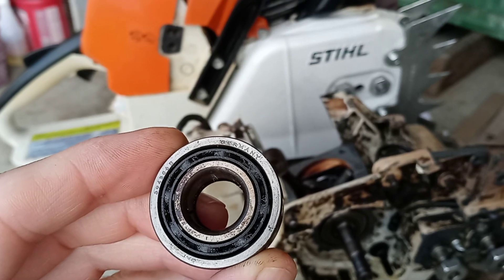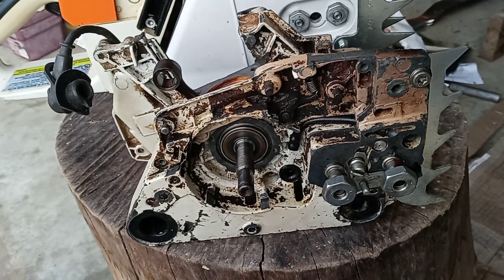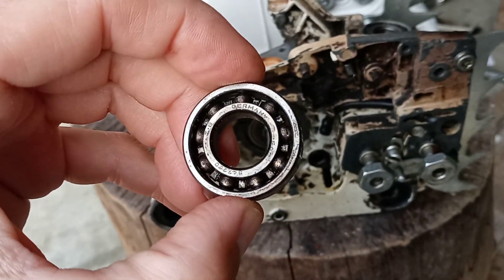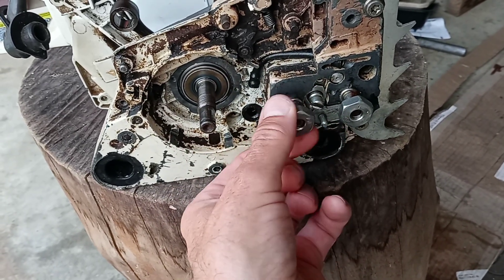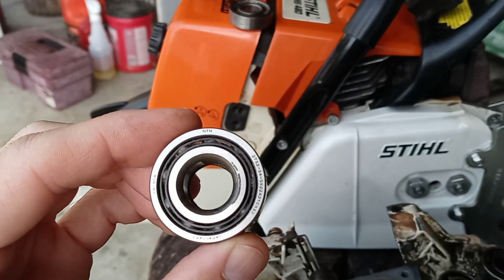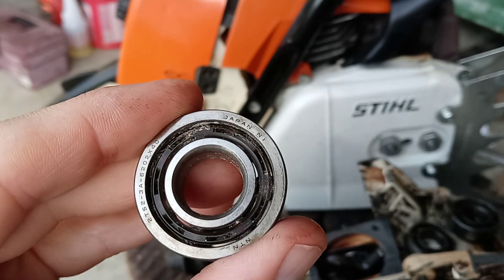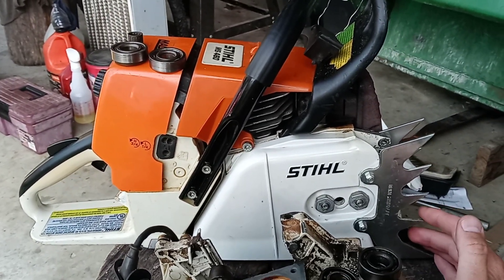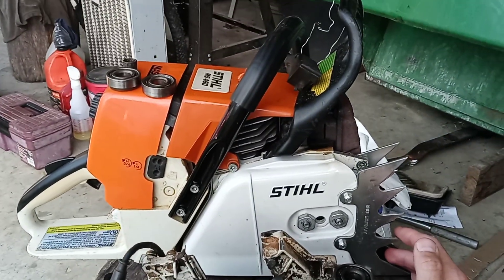STIHL NOMENCLATURE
Stihl chainsaw parts country's of origin. The truth is of few words, Chief Joseph. Ecclesiates 9:10